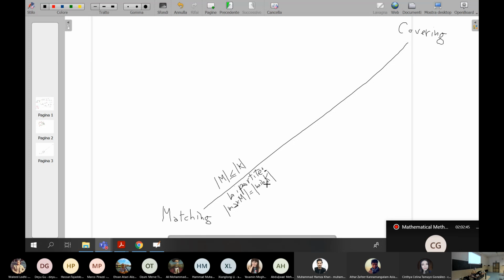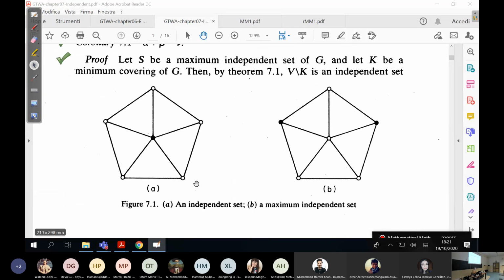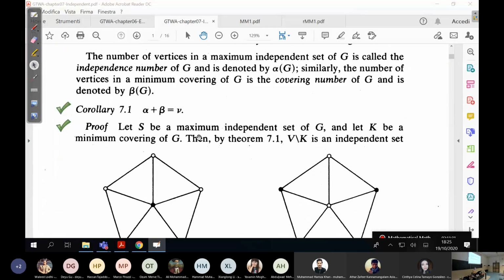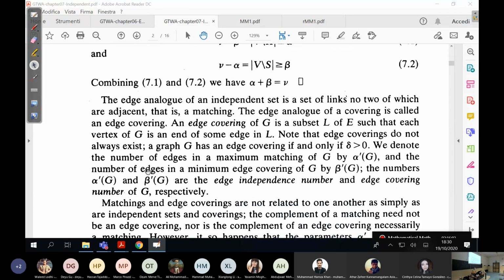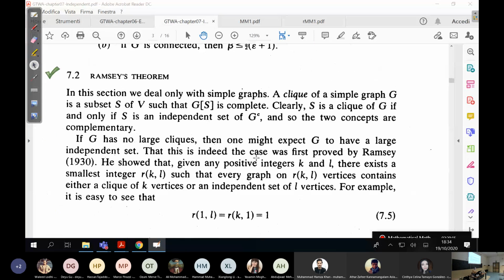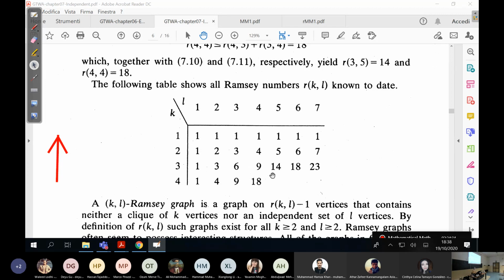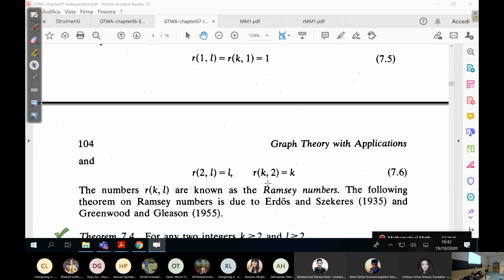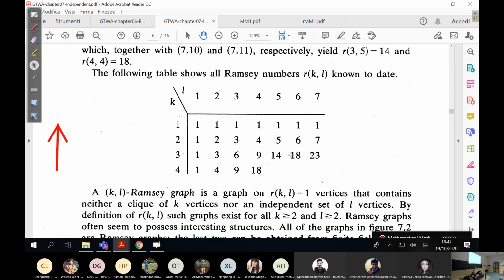Mathematical Methods M191020B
Vizing's Theorem. Independent sets and coverings. Ramsey's Theorem.